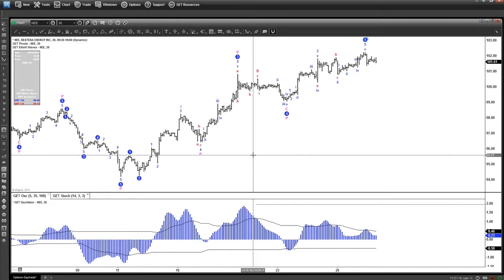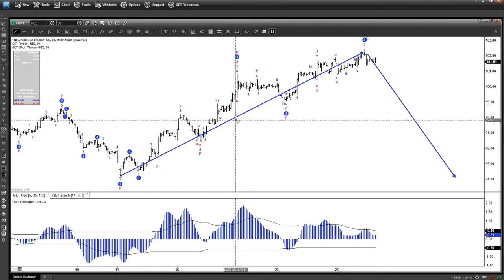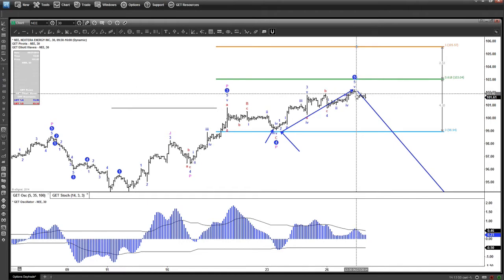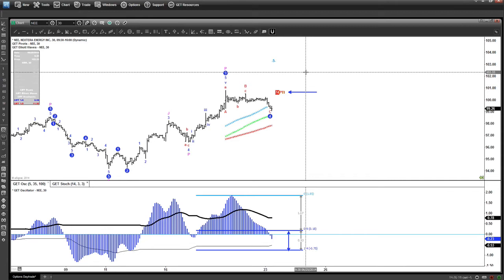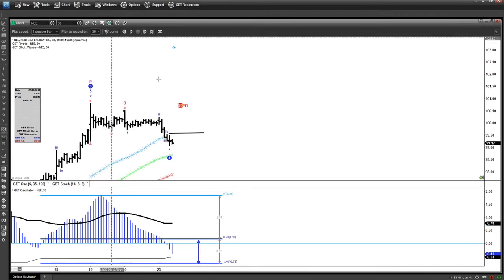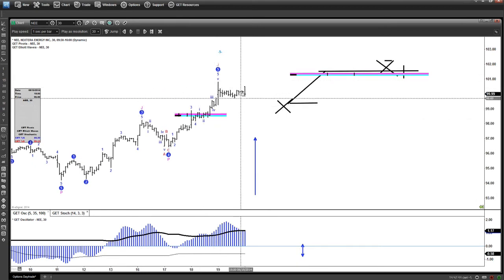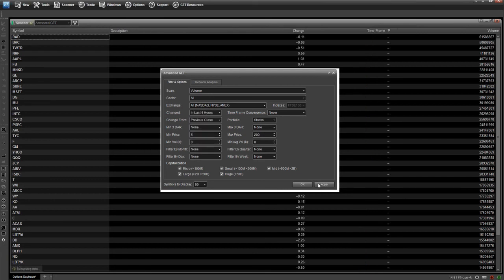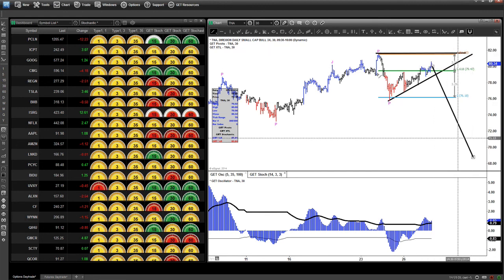A Simplified Approach To Elliot Wave Analysis Ron Wheeler